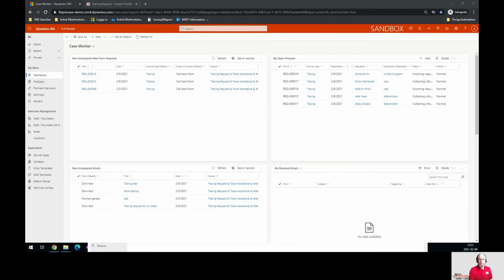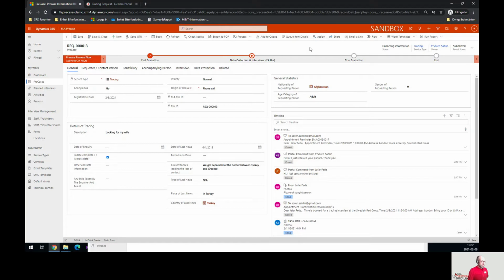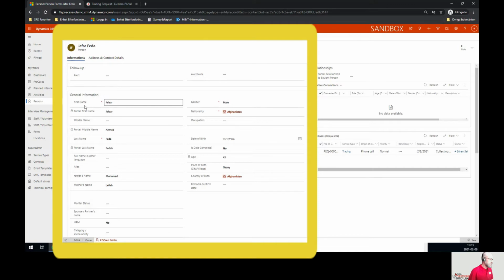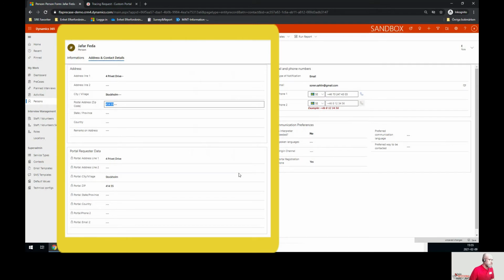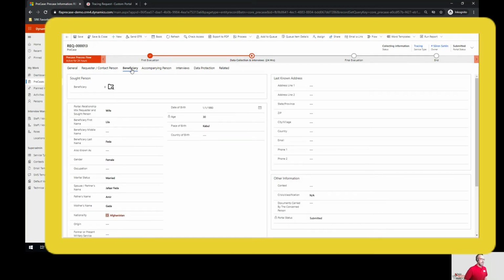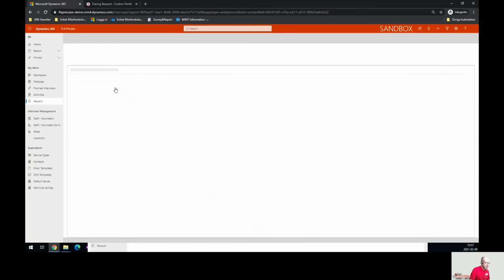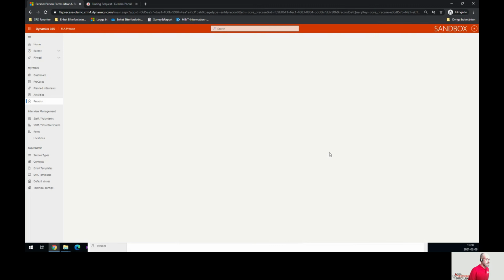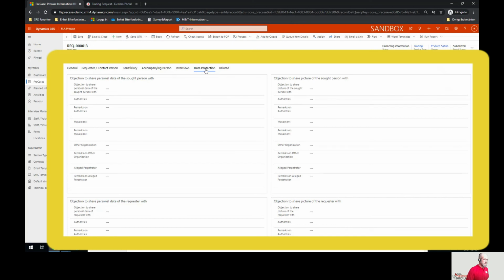#4.06 - Validate Data collected on Portal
n this scenario you will learn the steps as a caseworker you need to take to validate a submitted tracing request from the portal.